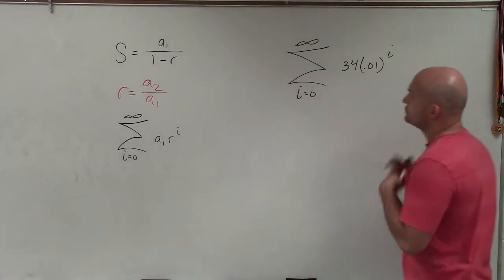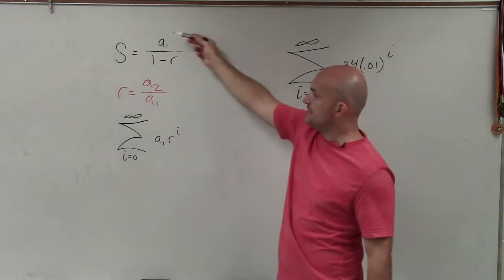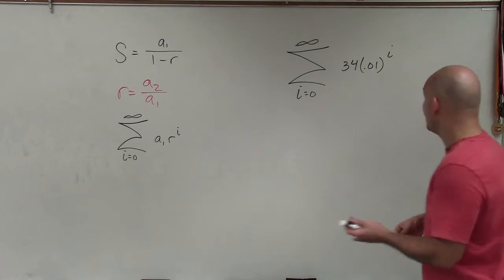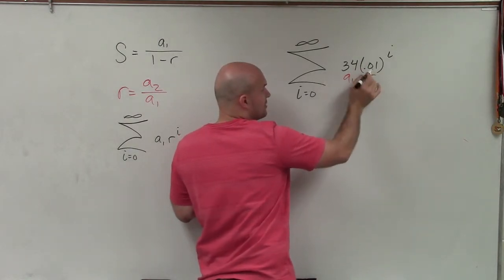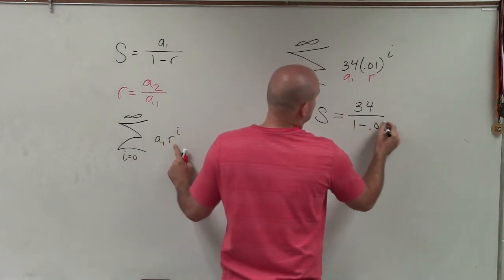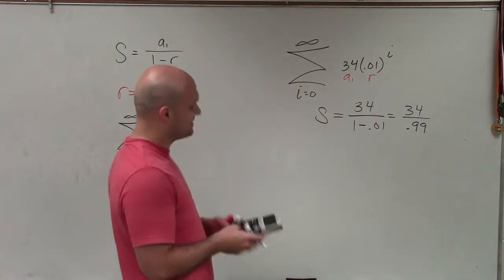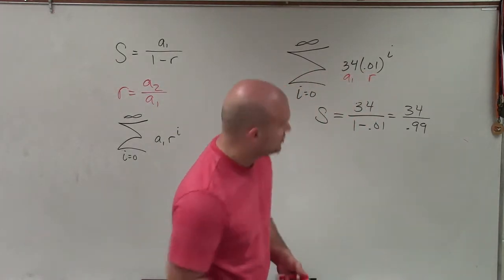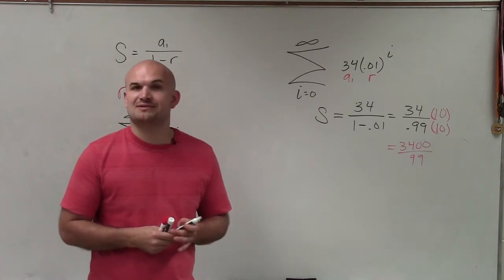Learn how to find the sum of an infinite geometric series in summation notation